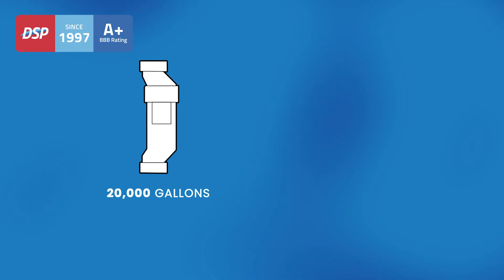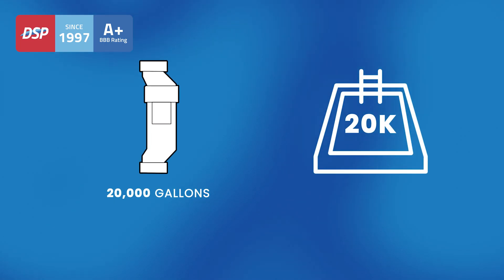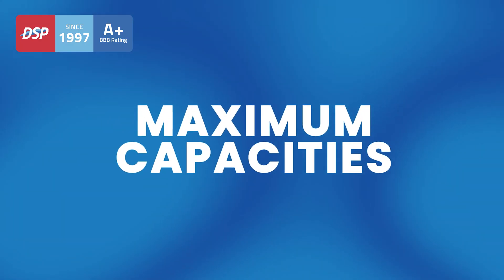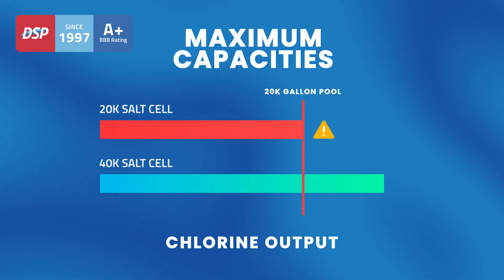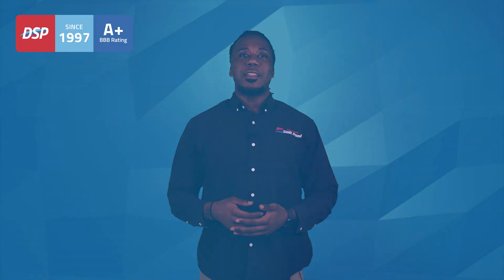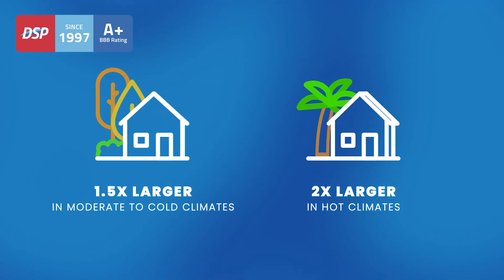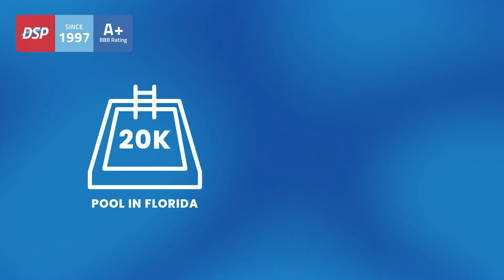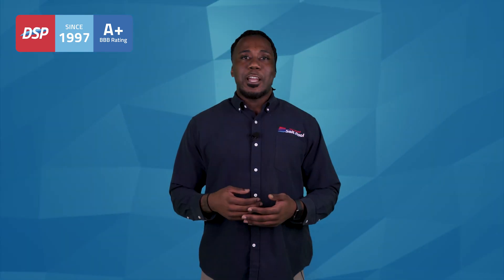Why You Should Oversize Your Salt Chlorine Generator System (Don't Put A 20k Model On A 20k Pool)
One of the most critical steps to ensure a great pool experience is to choose the right size chlorine generator system! In this video, we will dive into the importance of oversizing your saltwater chlorine generator.

When selecting a generator, a pool owner might think they should choose a size equal to their pool's capacity, but this likely to lead to inadequate sanitation. Discover why choosing a generator with a capacity 1.5 to 2 times larger than your pool size is crucial, especially in different climate zones.

Oversizing brings numerous benefits, including prolonged cell lifespan and better handling of chlorine demand fluctuations. Learn how this approach not only ensures pool sanitation but also saves you money in the long run.

Be sure to hit like and subscribe for more videos and information about: getting rid of harsh chemicals, saving time & money on maintenance, choosing the right pool equipment, and making your swimming pool easy & enjoyable.

Can I Convert My Pool to Salt By Myself?